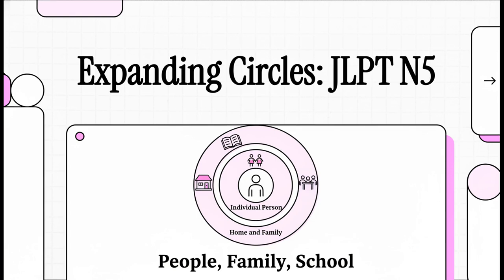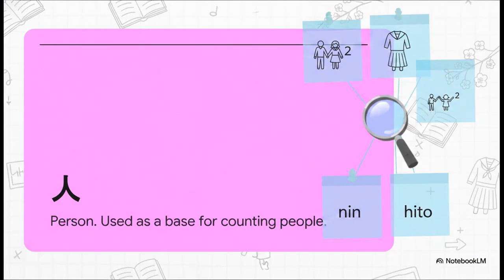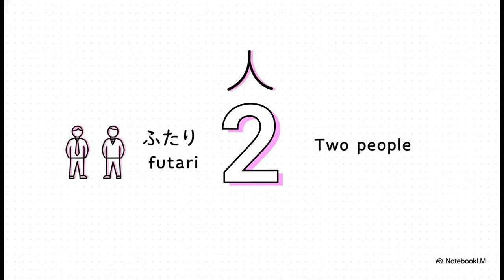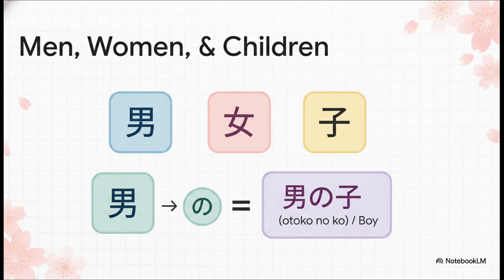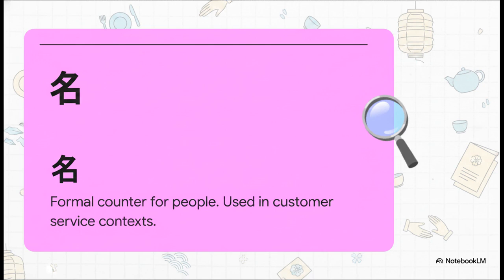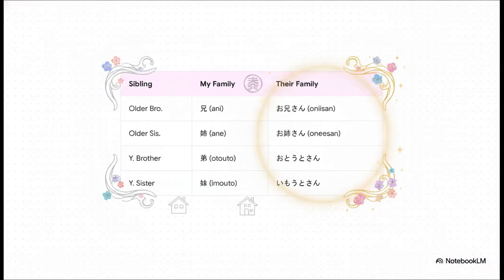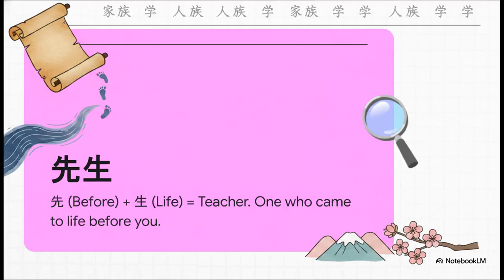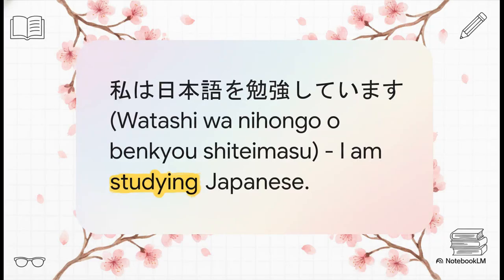Master Kanji for Family & School | Easy JLPT N5 Phrases for Beginners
Welcome back!
 In today’s professional yet gentle lesson, we will focus on the Kanji and vocabulary for People, Family, and School (JLPT N5).
I’ve slowed down the pace so you can clearly hear each pronunciation and follow the strokes of the characters.

We will cover:
・Essential Kanji for self-introductions (人, 男, 女, etc.).
・Tricky irregular counters: "Hitori" and "Futari".
・Respectful family titles and school-related words like "Sensei" and "Benkyou".

Take your time, repeat after me, and let's master these basic characters together in a relaxed way. 🌸

 I’ve tried a gentler and slower pace for this lesson. How do you like it? Please practice introducing your family or occupation below!
 Example: 'Kyoudai ga futari imasu.' (I have two siblings.)
good luck:)